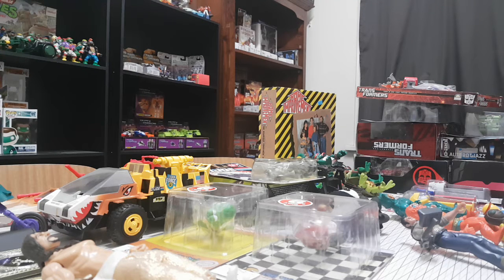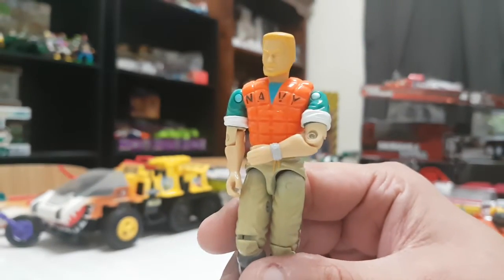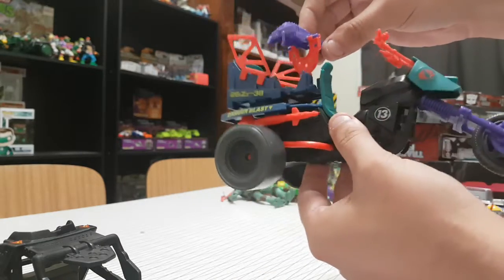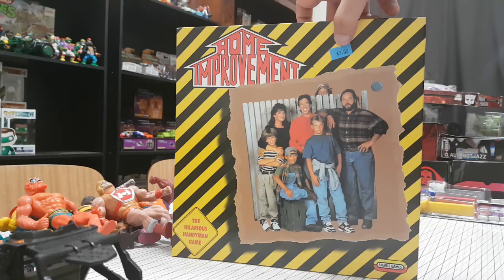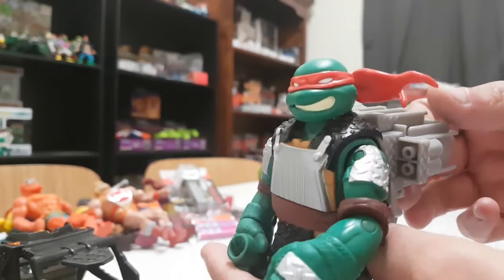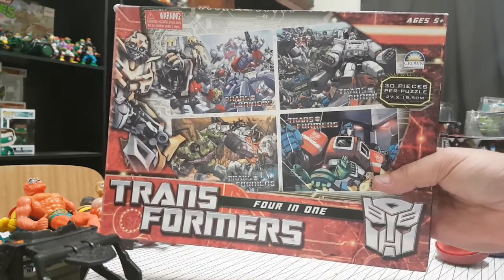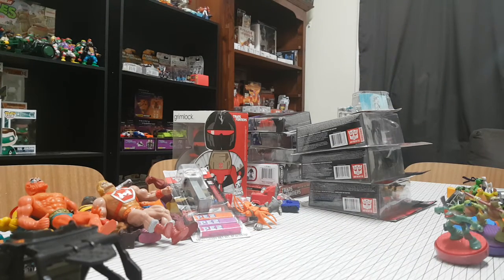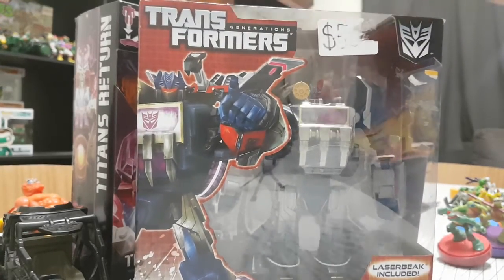The Toy Collecting Saga : Toy Picks Ups 4: Transformers, Ninja Turtles, G.I Joe, MOTU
The Toy Collecting Saga never ends. So this is a mixed video of recent orders and pick ups which came from a carboot sale, charity shops and even new stuff from K-Mart and the like.

Transformers, Teenage Mutant Ninja Turtles, G.I Joe, Masters Of The Universe, Super Mario Brothers, Marvel toys and even a Home Improvement Board Game ?. So much stuff to go through.

What have you guys been picking up recently ?? What are you on the hunt for ???

Adventure, Excitement, A Stooge Craves Not These Things.
WELCOME TO THE STOOGE REVOLUTION.